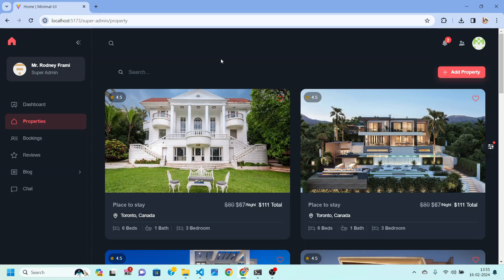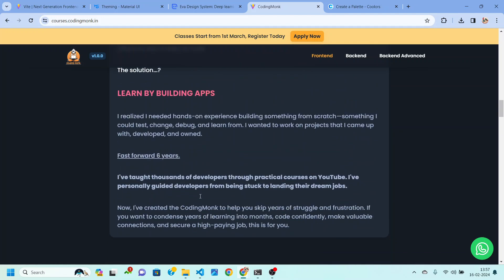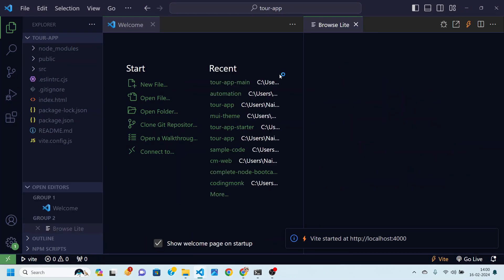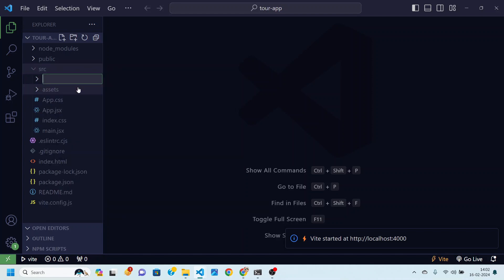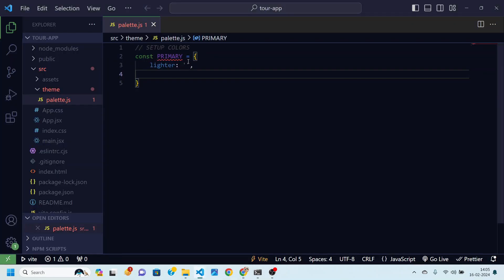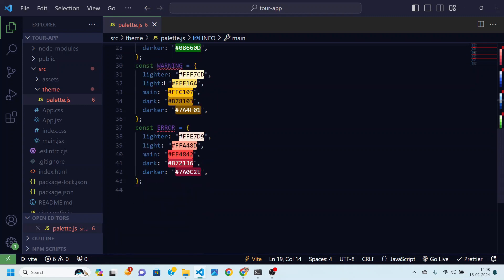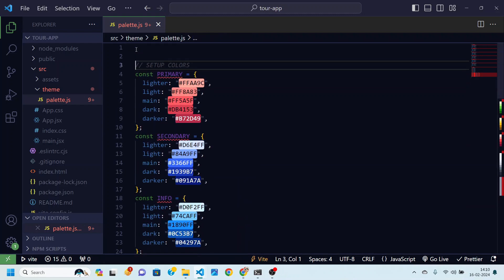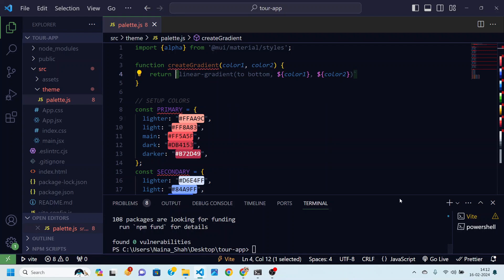MERN STACK TOUR APP PROJECT | MUI THEME | PART 1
Welcome to Part 1 of our MERN Stack Tour App Project series! In this video, we dive into building a tour application using the MERN (MongoDB, Express.js, React.js, Node.js) stack. We'll also integrate Material-UI (MUI) theme for an appealing user interface. Follow along as we take you step-by-step through the development process, from setting up the environment to implementing essential features.